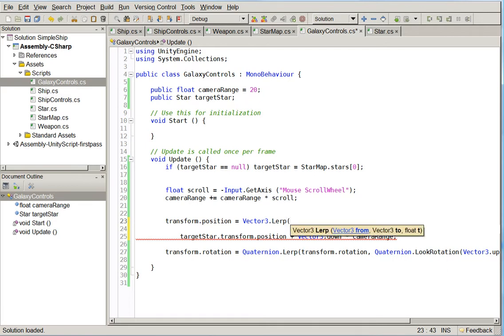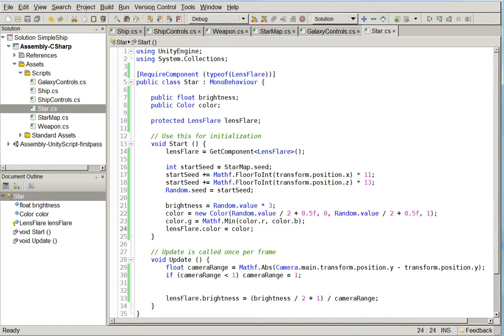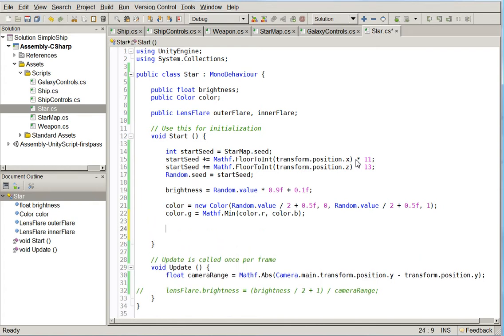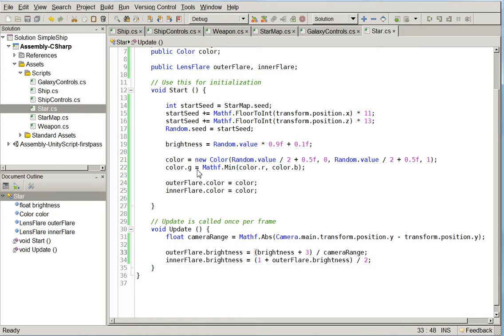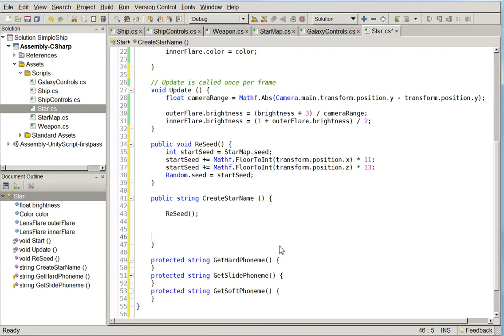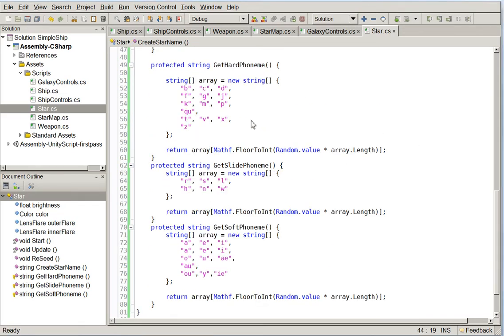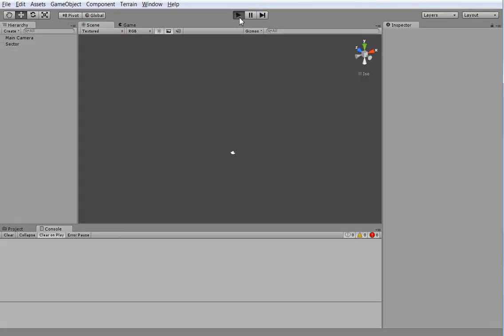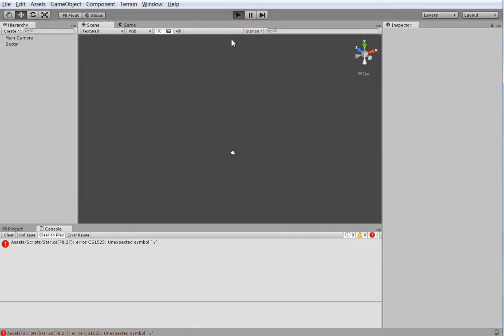Space Battle #12 Let's Program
I flounder a bit trying to get the star map looking good and creating names. Since I tear out the name generation and replace it later, much of this episode is just tedious. Sorry.